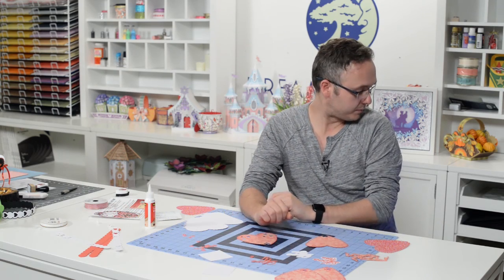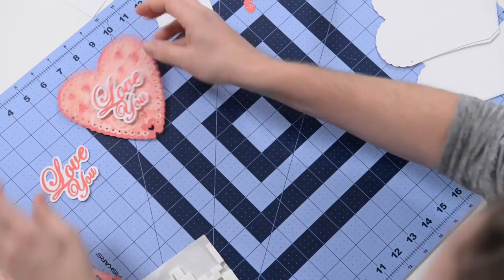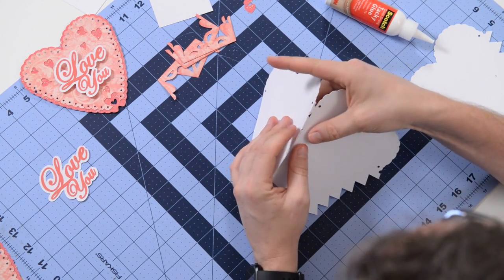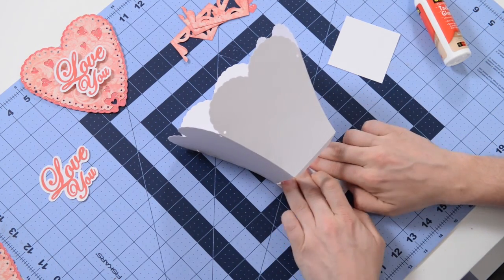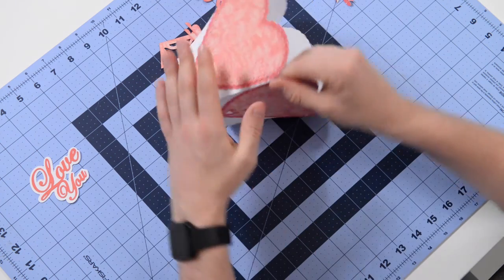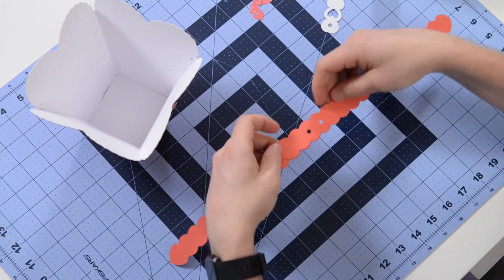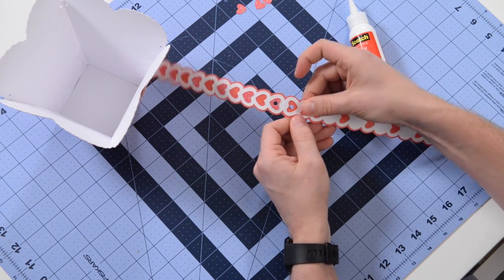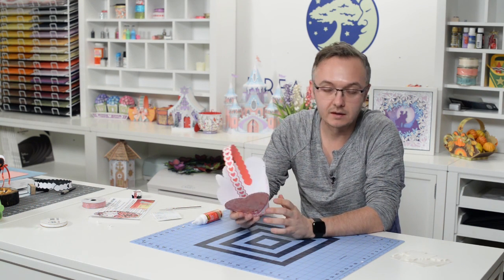SVG File - Sweetheart Basket - Assembly Tutorial (For Cricut, Silhouette, and ScanNCut)